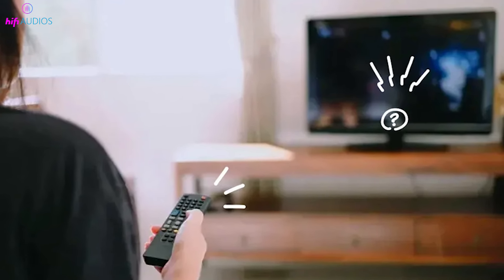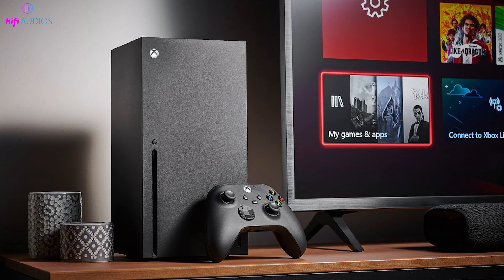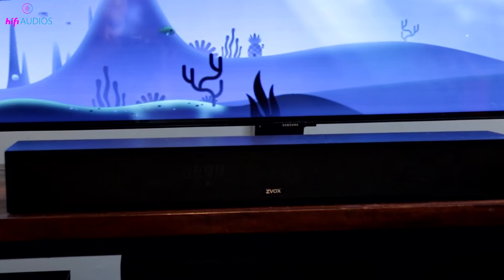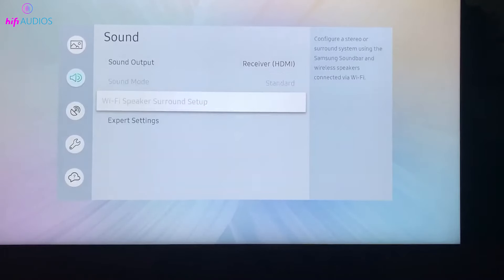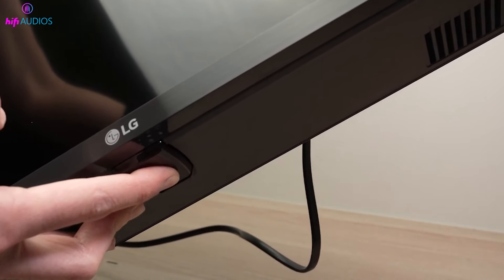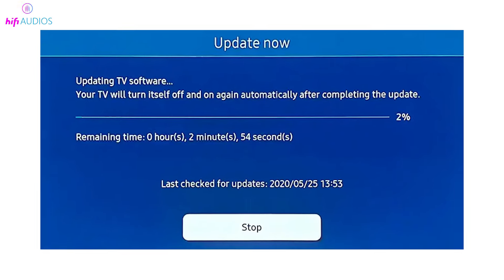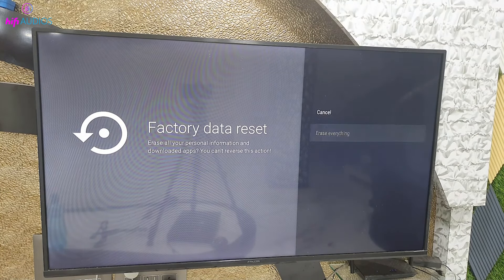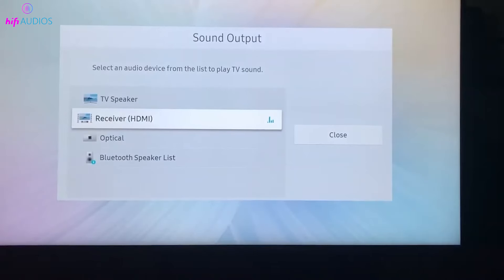How to Fix a TV With Picture But No Sound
Struggling because your TV shows a clear picture but there's no sound? Don't worry—I've got you covered! In this video, I'll guide you through simple steps to fix the "no sound" issue on your TV so you can get back to enjoying your favorite shows and movies.

First things first, let's check if your TV is muted or the volume is turned down. It might seem obvious, but sometimes the simplest solutions do the trick. Grab your remote, press the volume button, and watch for the volume indicator on your screen. If it's all the way down or on mute, adjust it and see if that brings back the sound.

Next, we'll check any other devices connected to your TV, like your set-top box, gaming console, or external sound system. Make sure none of them are muted or have the volume turned down too low. These devices often have their own volume controls that can override your TV's settings.

We'll also try switching between different input sources. If you're using multiple devices like a DVD player, streaming box, or game console, switching inputs can help determine if the sound issue is isolated to one specific source or if it's a general problem across all inputs.

Then, we'll dive into the audio settings of your TV. Go to the main menu, look for 'Sound Settings' or 'Audio Options,' and ensure the sound output is set to your TV’s internal speakers or your preferred external speakers. Adjusting this setting can sometimes resolve conflicts between your TV and connected audio systems.

If you're still facing audio issues, we'll check for any Bluetooth or wireless connections that might be intercepting the sound. Go into your TV’s Bluetooth settings and disconnect any paired devices like wireless headphones or speakers.

Next up, we'll try power cycling your TV—a simple yet effective solution. Turn off your TV and unplug it from the power outlet. Wait about 20 seconds before plugging it back in and turning it on. This can help reset the TV’s internal functions and potentially fix audio issues.

Don't forget to inspect all the audio and video cables connected to your TV. Make sure each cable is securely plugged into the right port and isn't damaged. Loose or faulty cables are often the culprits behind sound problems.

We'll also check for any available updates to your TV's software. Updating can resolve a range of issues, including audio problems. Navigate to the 'Settings' menu, select 'System' or 'About,' and choose 'Check for Updates.'

If the sound issue persists, a factory reset might be necessary. Remember, this will erase all personalized settings, so make sure you've saved any important information. Go to 'Settings,' then 'System' or 'Reset Options,' and choose 'Factory Reset.'

Should these steps not resolve the issue, it might indicate a hardware problem with the internal speakers. In that case, it's best to contact a professional technician to evaluate and repair the issue.

I hope these steps help you solve the problem with your TV's sound!